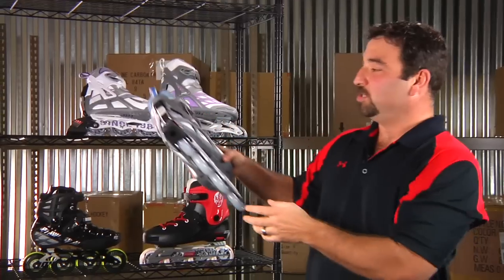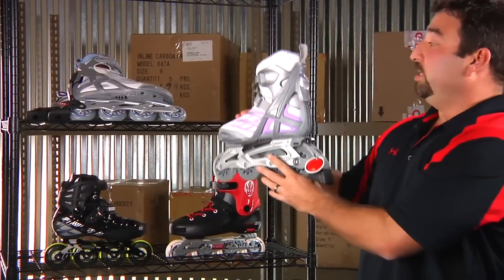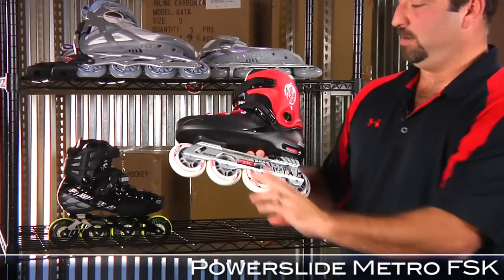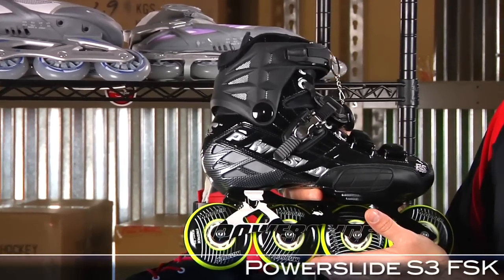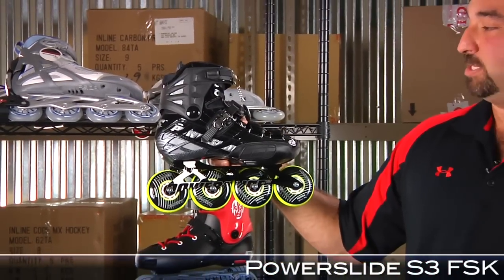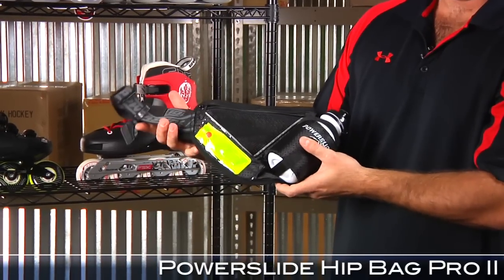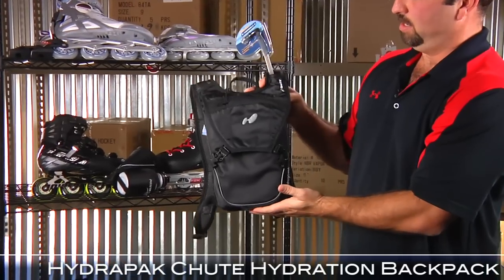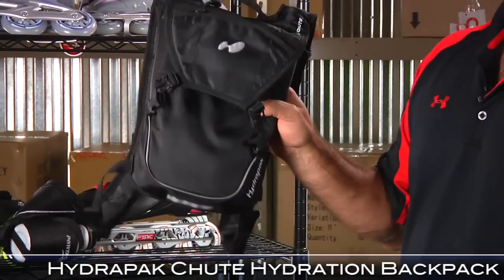Inline Warehouse Fitness VLOG #06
nline Warehouse VLOG featuring Stan Chaves. Product featured: Rollerblade & Powerslide skates, as well as a Hydrapak backpack.